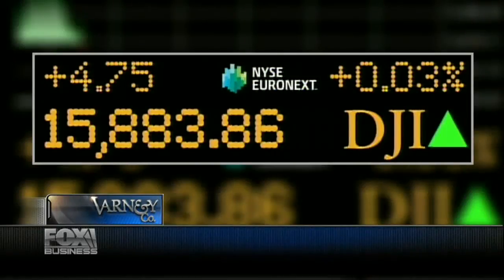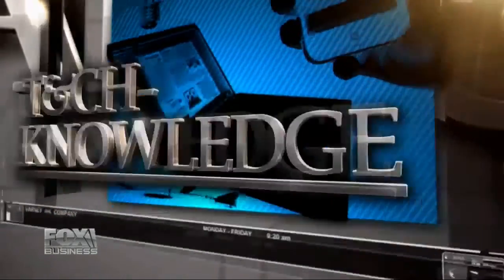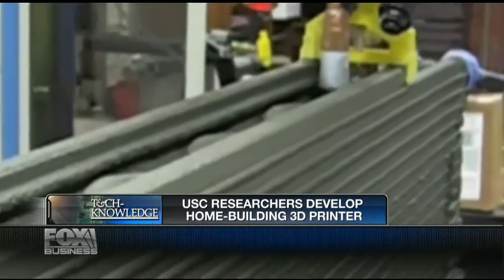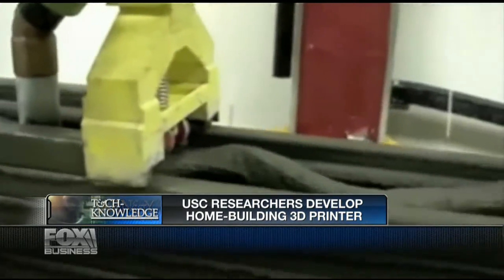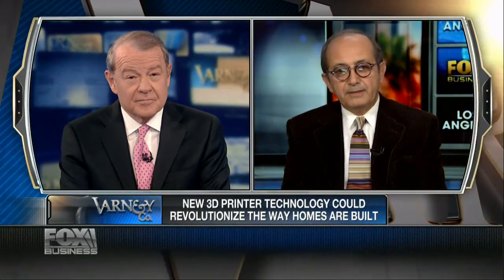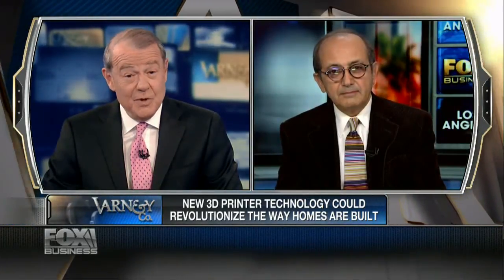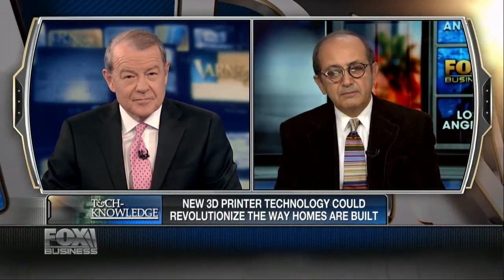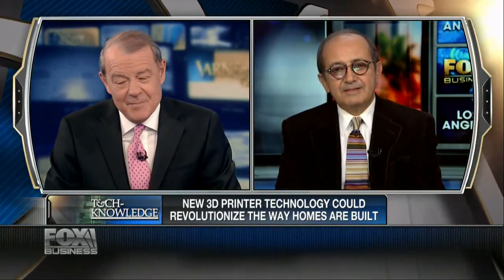Fox Business - 3D Printers that Build Houses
Behrokh Khoshnevis breaks down the 3D printing of house on Fox Business News with Varney & Co.